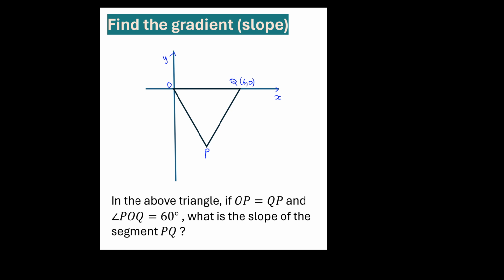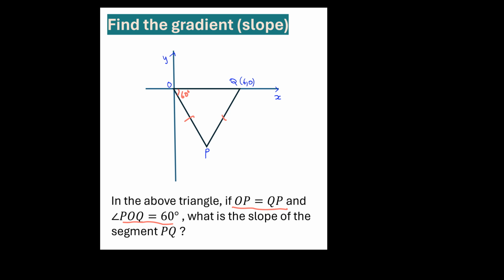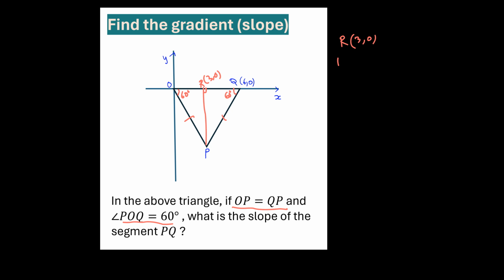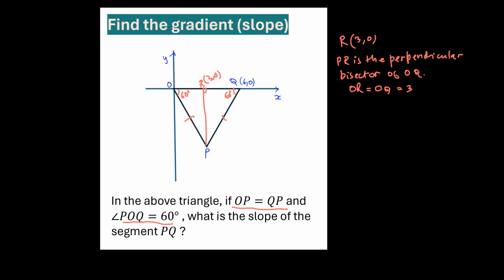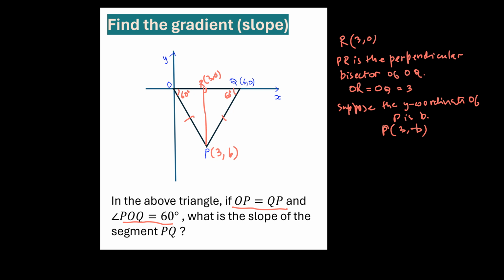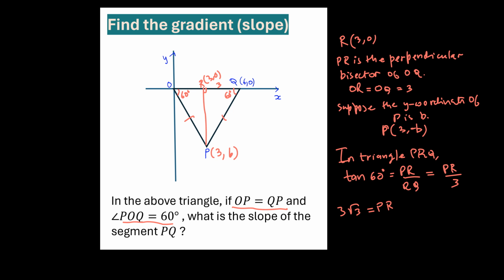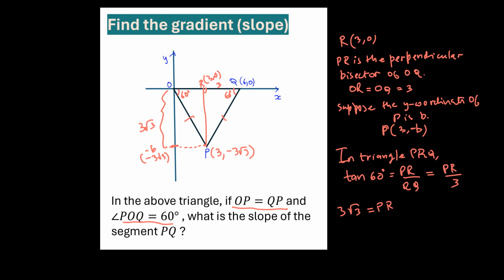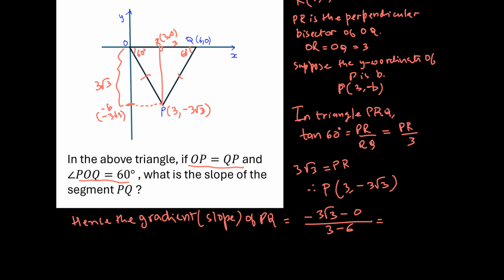Find the slope (gradient) of a line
Co-ordinate Geometry / SAT Math / Slope of a line